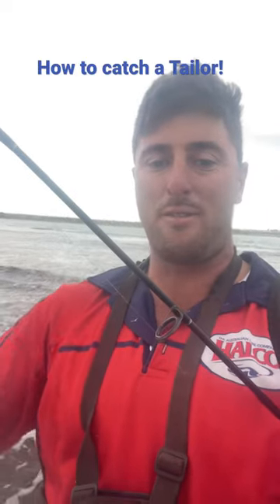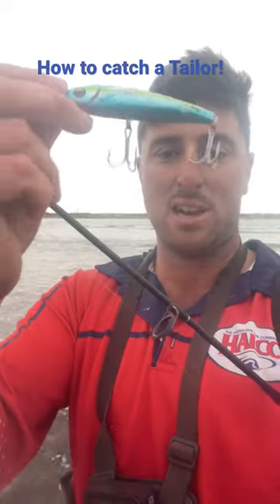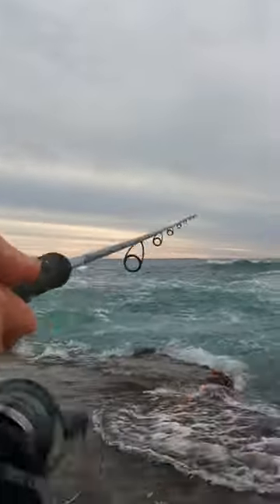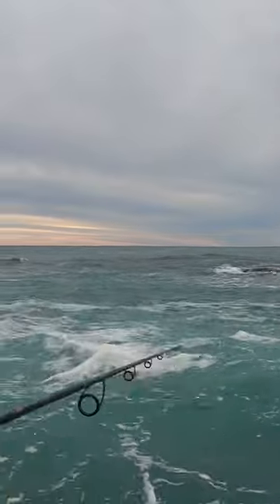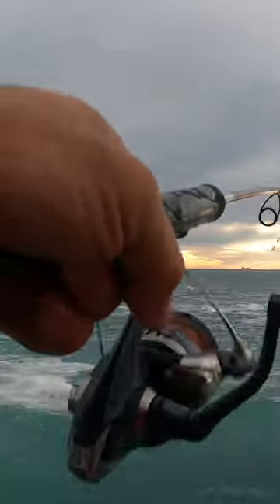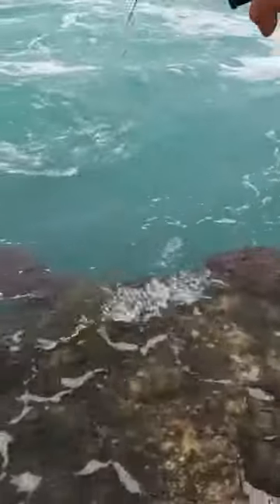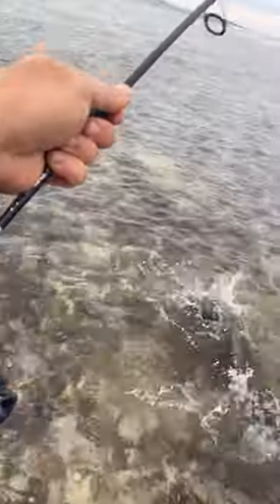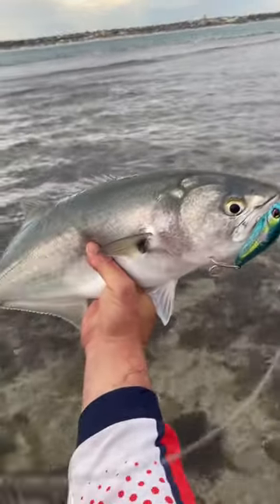This how you catch big Tailor!